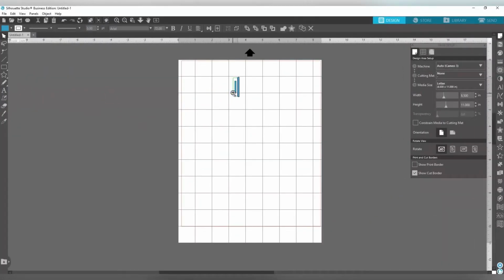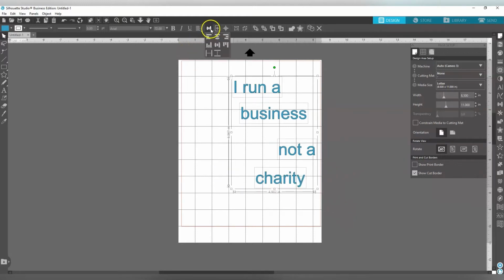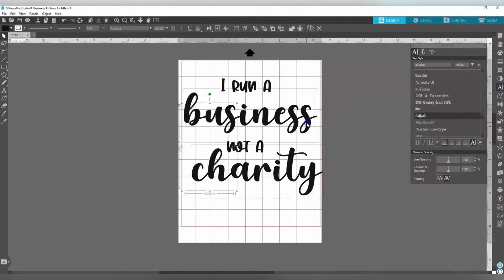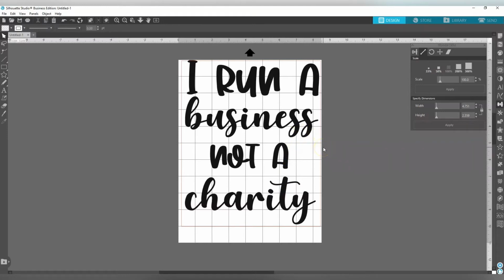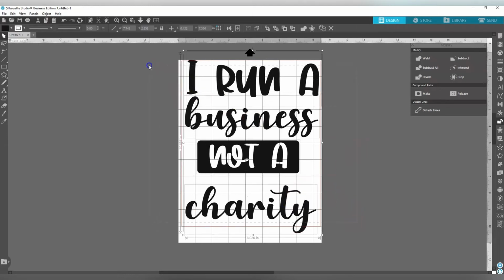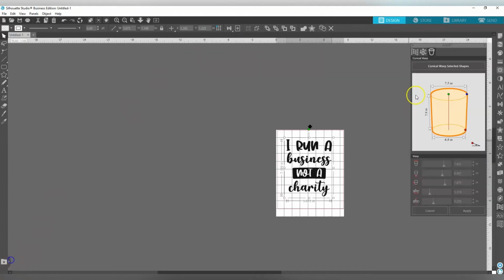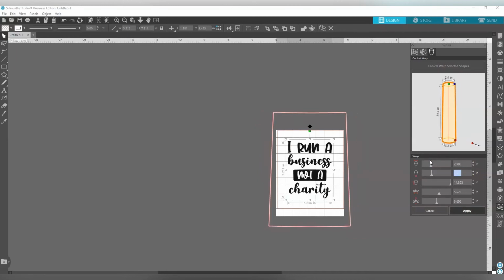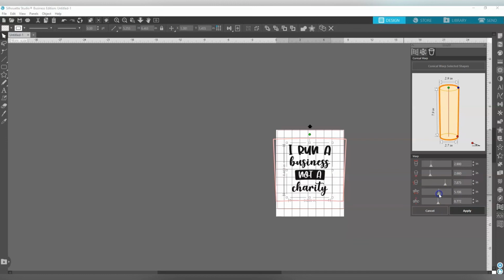Creating a Tapered Design Using the Conical Warp Tool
I am creating a design for a tapered tumbler using the conical warp feature in Silhouette Studio Business Edition. The upgraded version is required to utilize this feature.